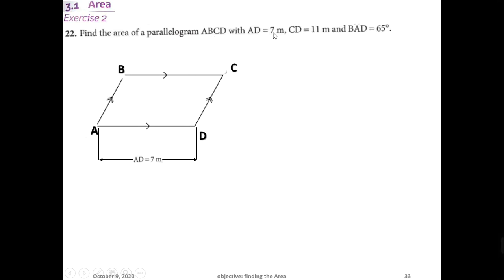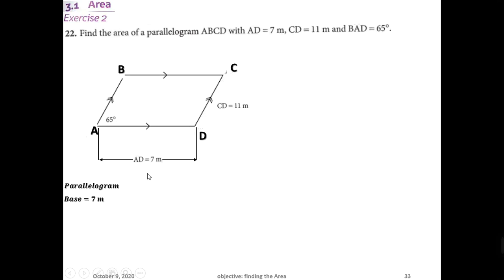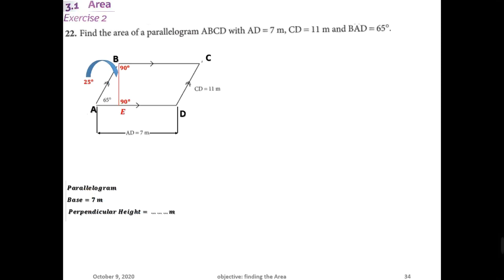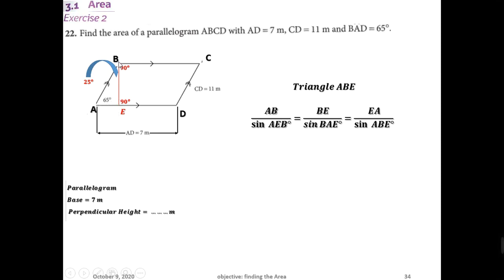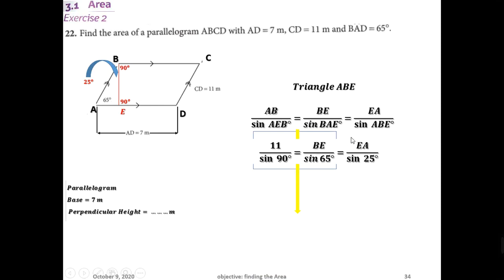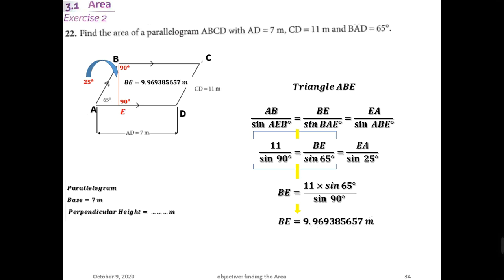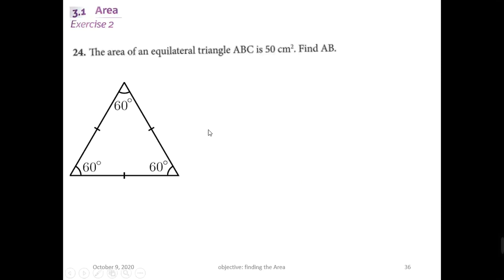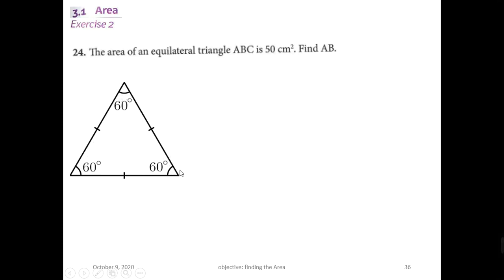Finding the Missing Perpendicular Height in a Parallelogram, and Calculating the Area